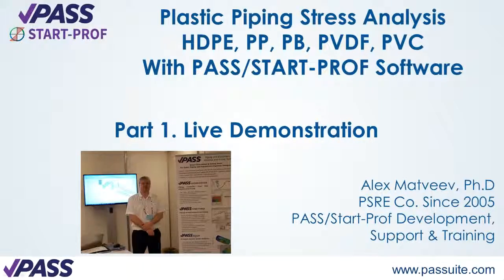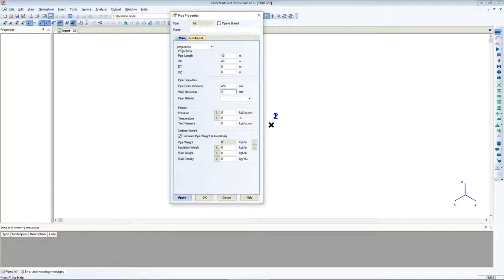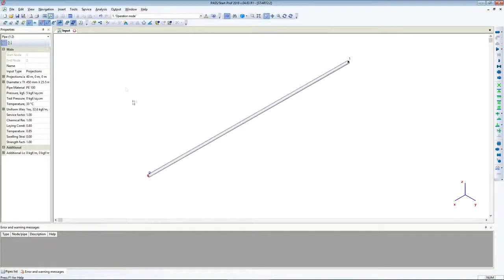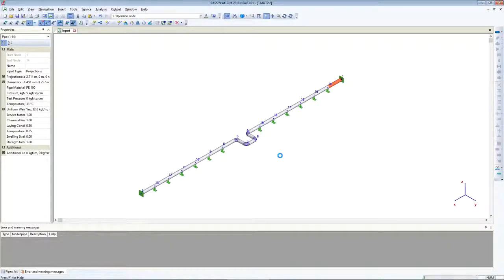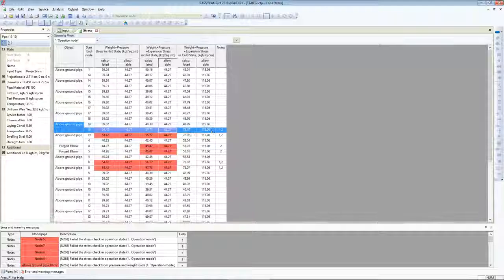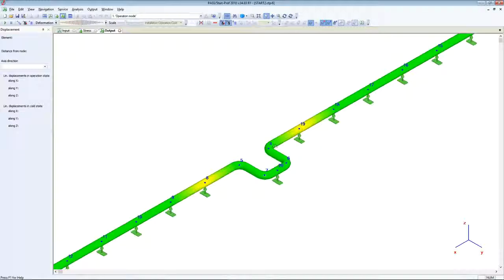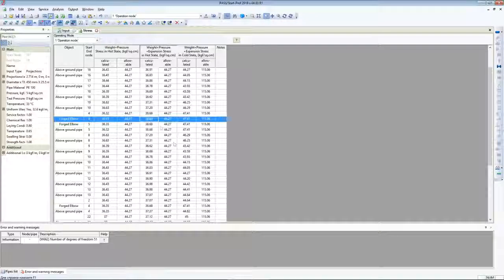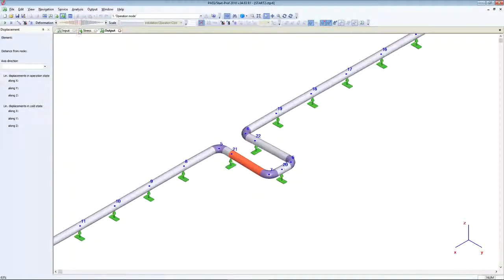Análisis de esfuerzos en tubería plástica con START-PROF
Este vídeo muestra cómo es el análisis de esfuerzos con tubería plástica, por ejemplo HDPE, en el programa START-PROF